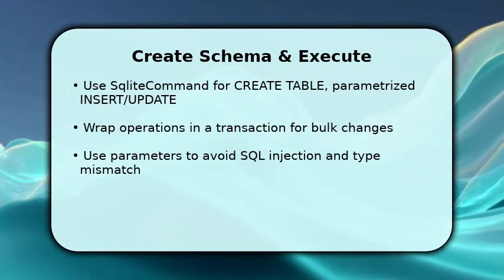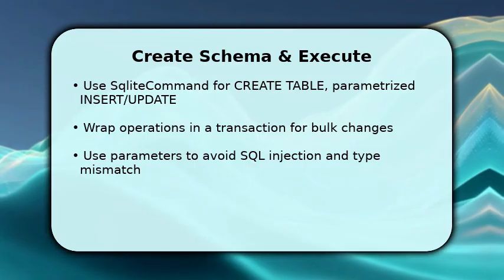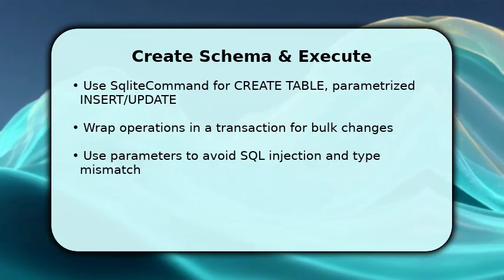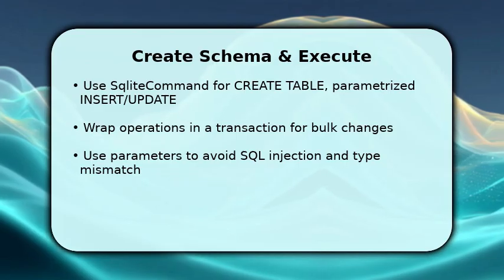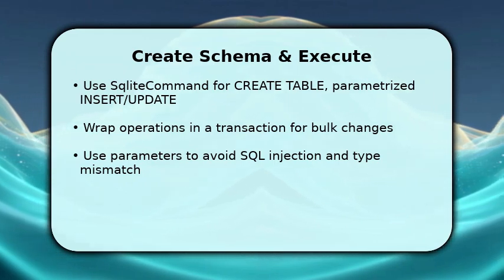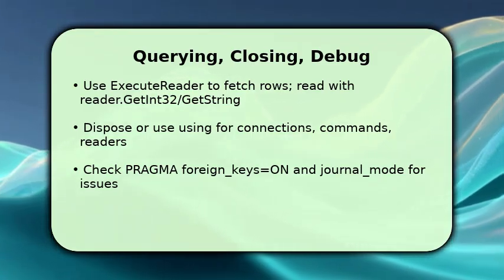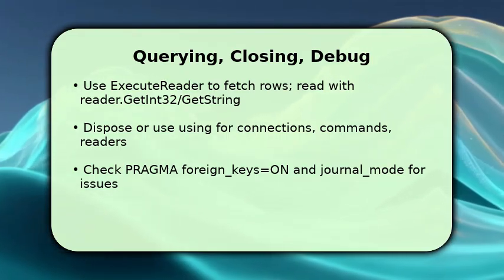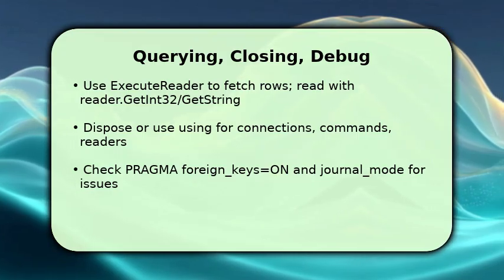How to Use Sqlite in C# (updated)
How to Use Sqlite in C# (updated) | 🔒 Surfshark VPN Deal — Stay private and secure. $1.99/mo + 3 Months Free ▸

Dive into the world of SQLite databases within C# applications. This video tutorial provides step-bythy guide on integrating and using an embedded SQL database for local storage, with practical examples demonstrating CRUD operations in a .NET environment.

SQLite, C# integration, .NET tutorials, CRUD operations, embedded databases, local data storage